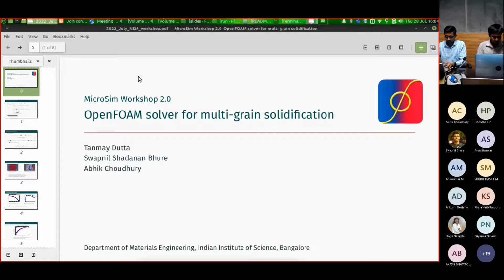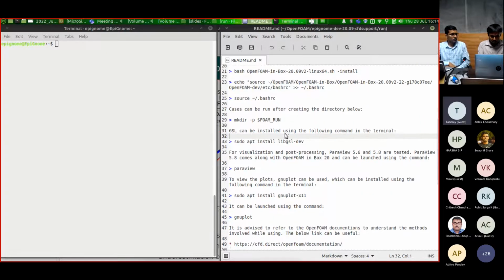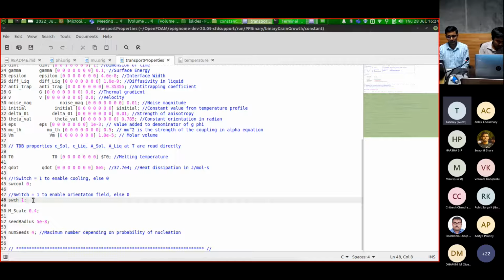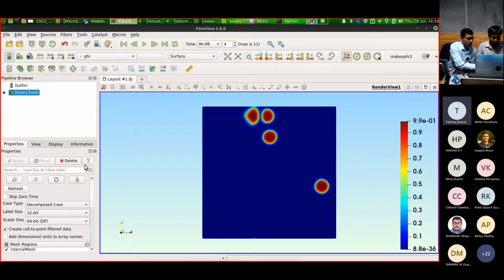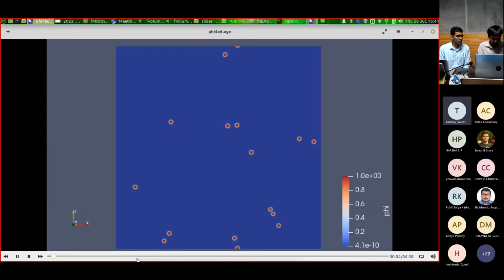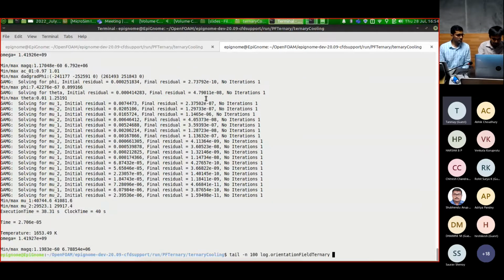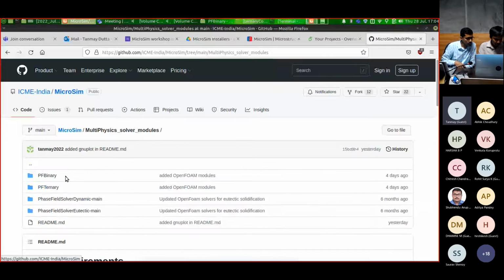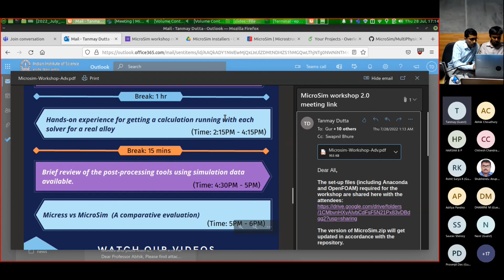MicroSim Workshop 2.0 Day-1 Session-4: OpenFOAM solvers for multi-grain solidification